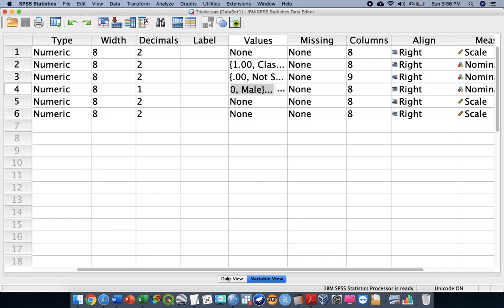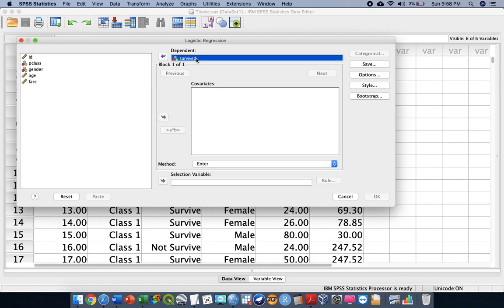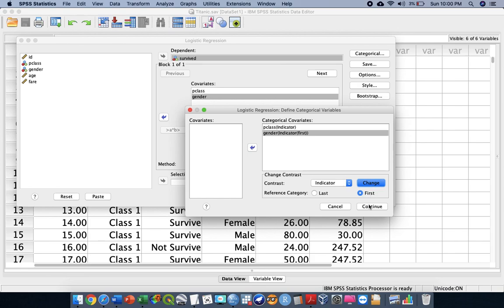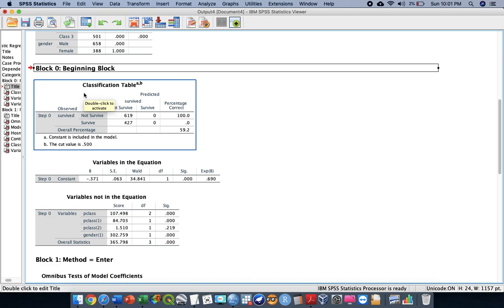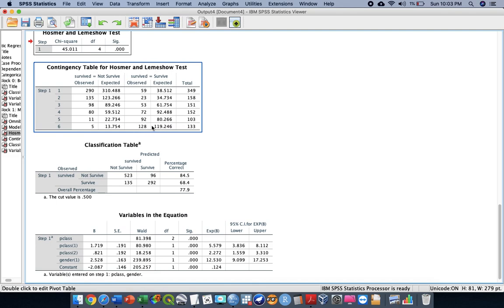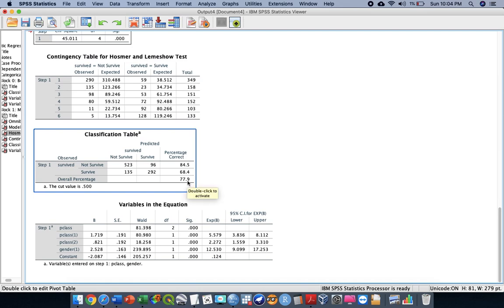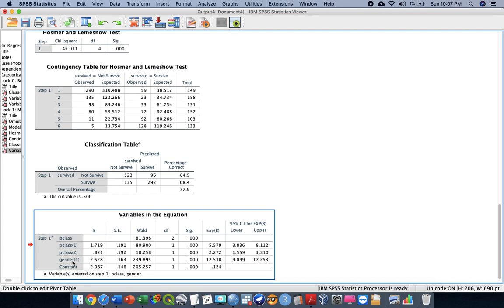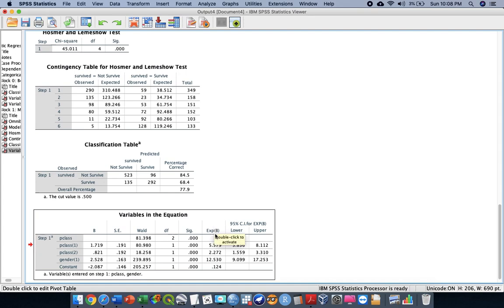How to analyze Logistic Regression data with adjusted model in SPSS | odd ratio titanic survival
This video explain the odd ratio production and the interpretation of using SPSS binary logistic regression. This method is very important to predict  the dependent variables in binary condition (Survive and Not Survive). This model is very important to estimate the survivability condition of the passenger based on certain risk factors/ factors.

To control the logistic regression, we have to insert the another variables as adjusted model. Adjusted model discuss in following video: